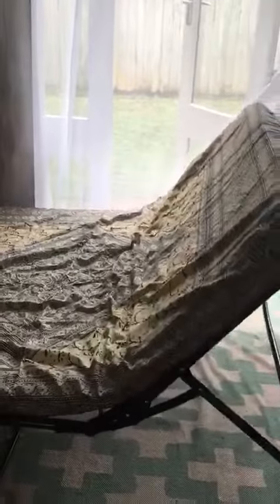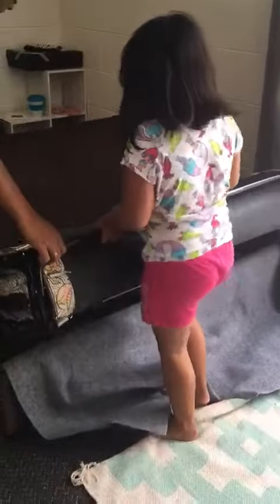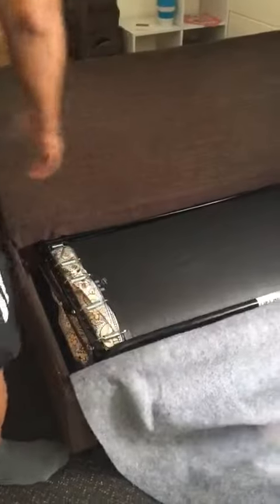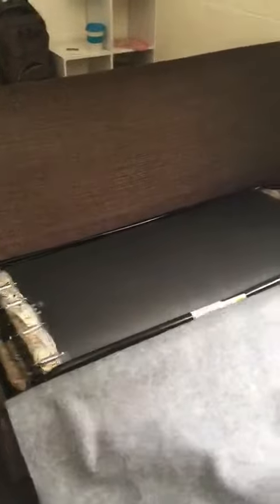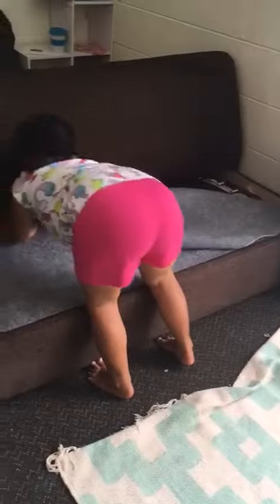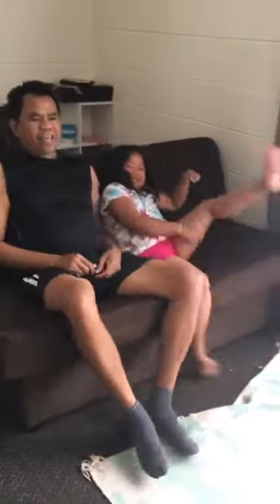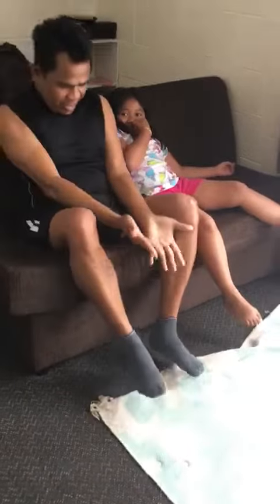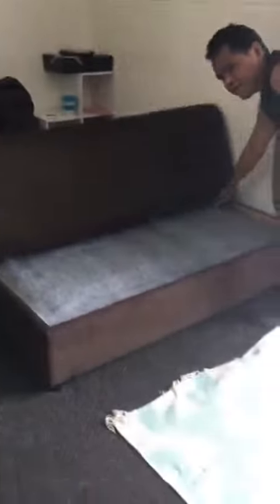Fold couch bed